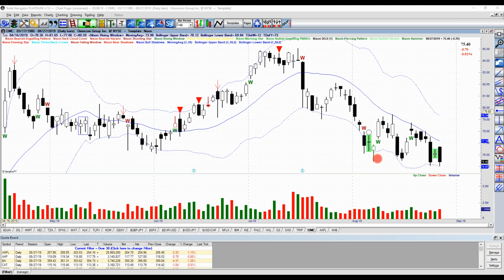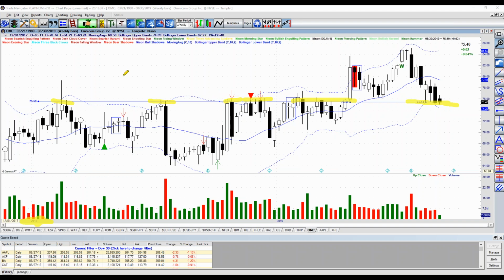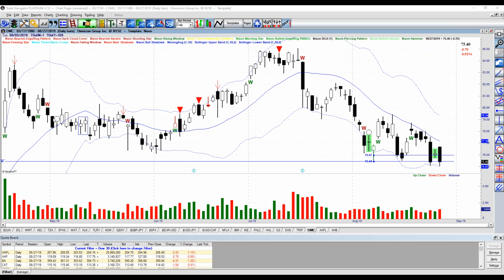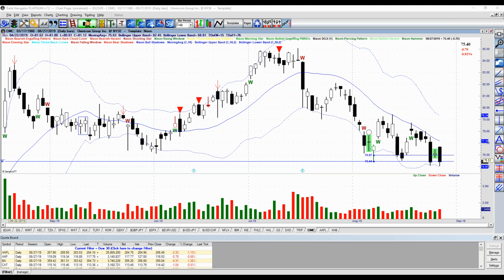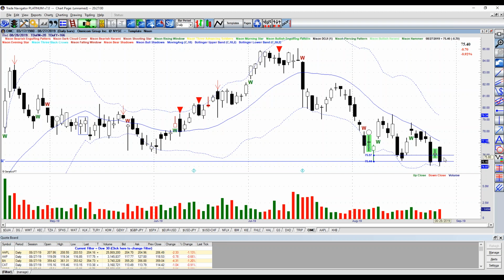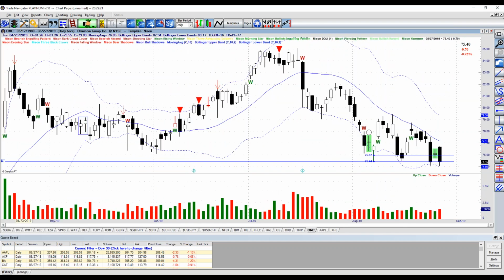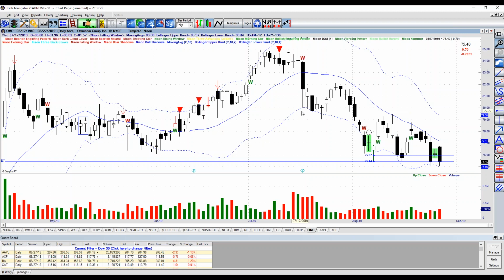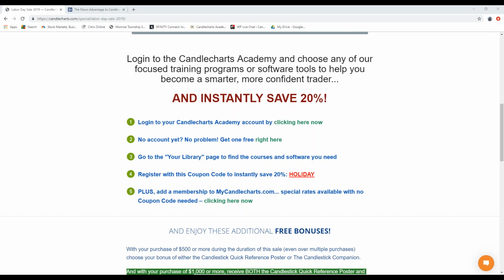2019 08 27 19 59 Labor Day Open House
Check out this video of Paul (President of Candlecharts) discussing his Bouncing Ball setup with a very recent example as well as details of our Labor Day promotion